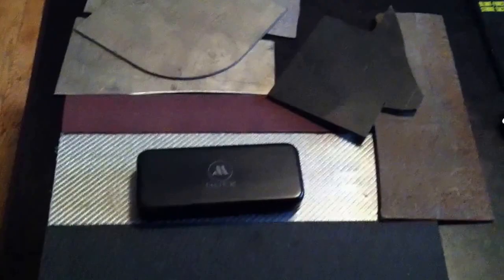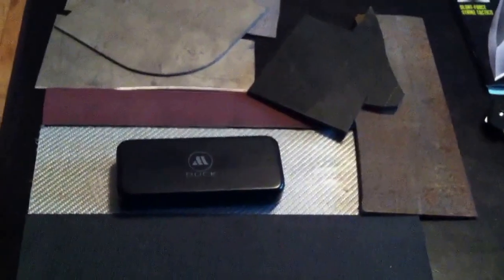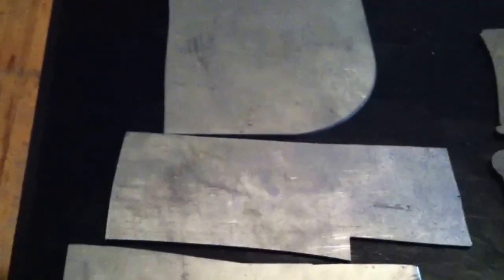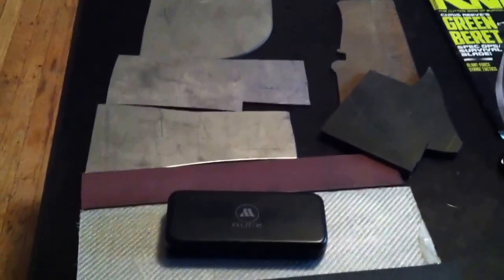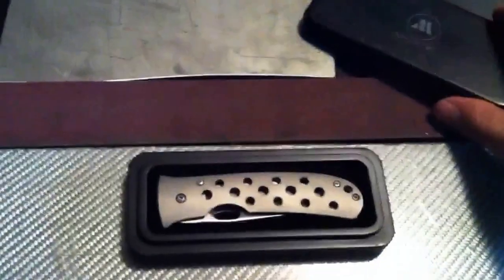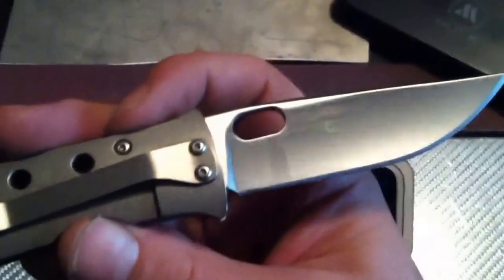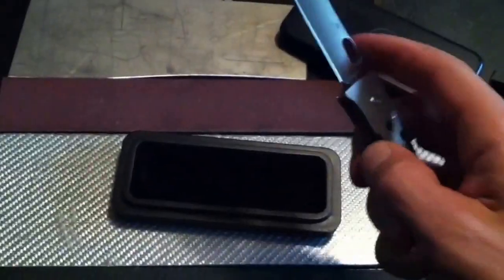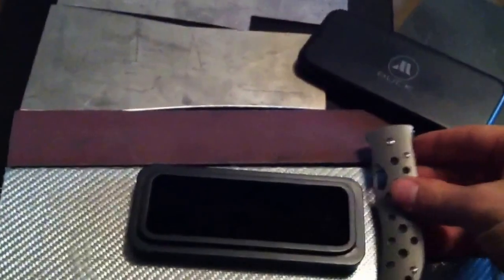Materials and a new blade to play with - Buck Mayo TNT